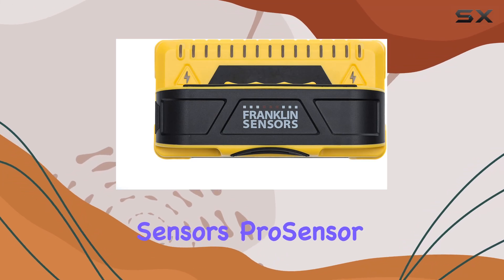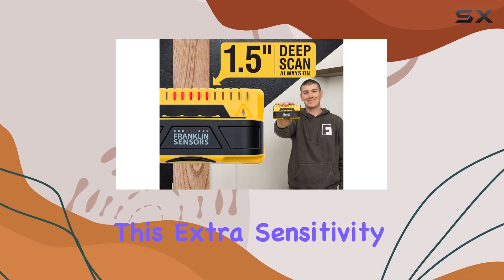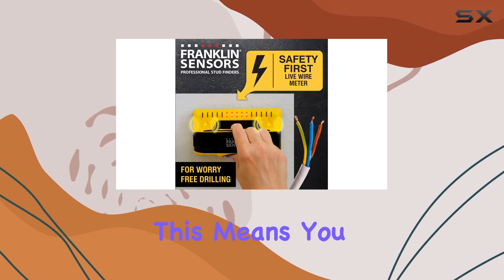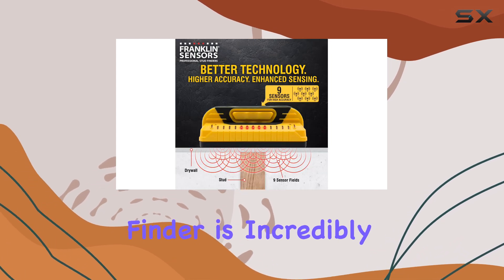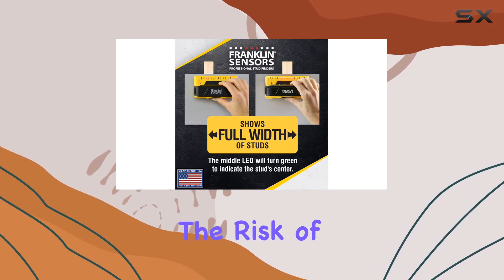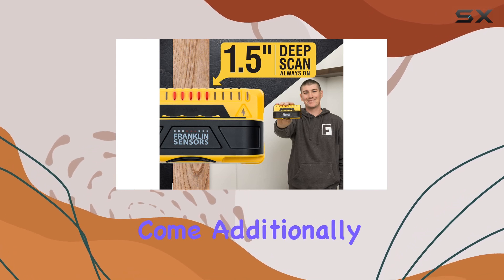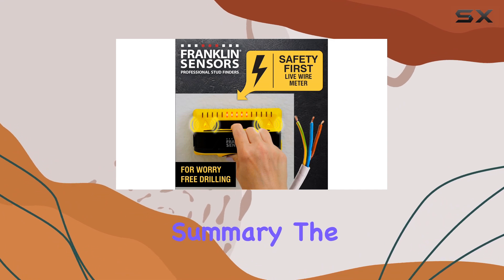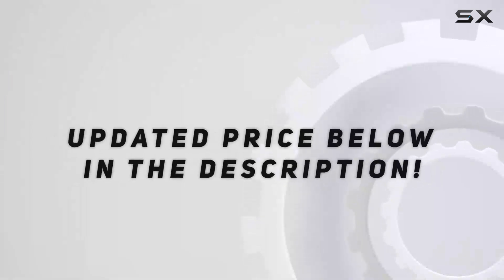Franklin Sensors ProSensor M150: The Ultimate Stud Finder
0:00 Intro
0:07 Review

Things that we mentioned in this video:
Franklin Sensors ProSensor M150/X990 Stud : B0917TH83L